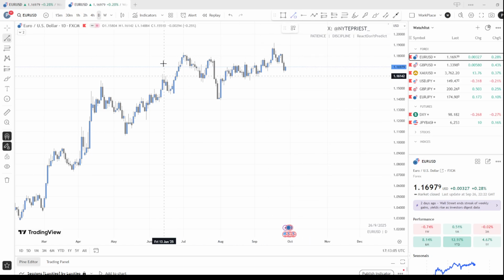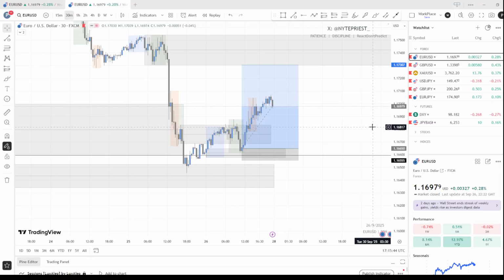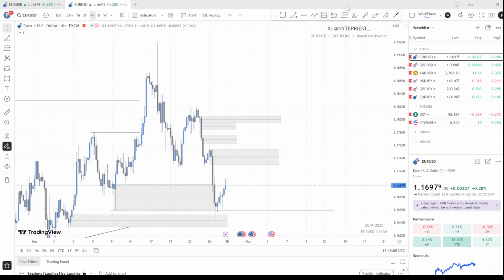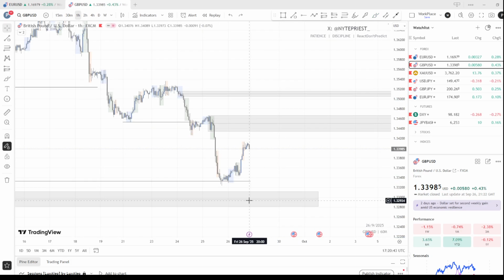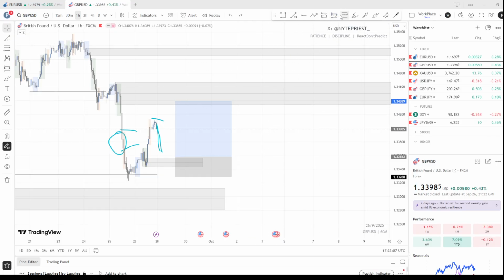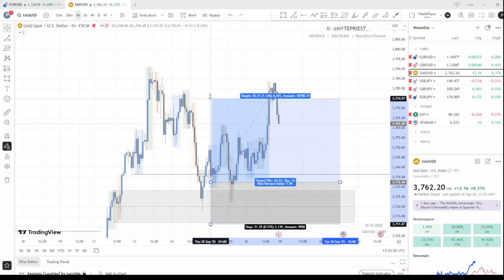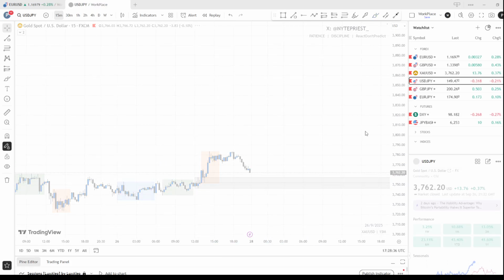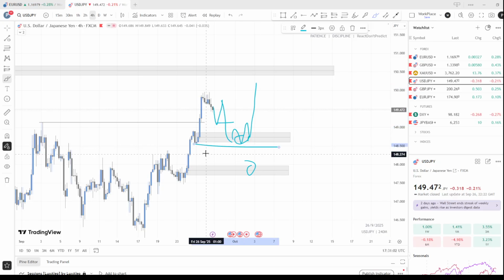This Chart Pattern Could Change Everything!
Welcome back traders! 🔥 In this week’s Forex Market Outlook, we dive deep into EURUSD, GBPUSD, XAUUSD, and USDJPY to break down the key levels, price action, and potential trading opportunities for the coming week— Top Down Analysis.

📊 What you’ll learn in this video:

Weekly market structure analysis on EURUSD & GBPUSD

Price action insights (BoS, CHoCH, liquidity zones)

My trading bias and potential setups

Risk management tips for the week ahead

Whether you’re a beginner learning Forex or an advanced trader refining your edge, this analysis will help you plan and prepare for the trading week with confidence.

💬 Share your thoughts: What’s your bias for EURUSD and GBPUSD this week?